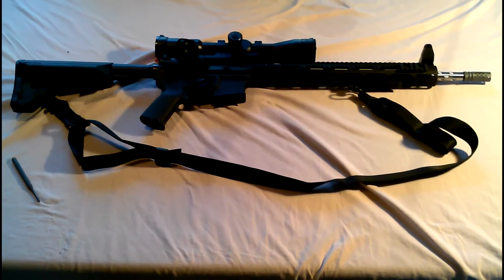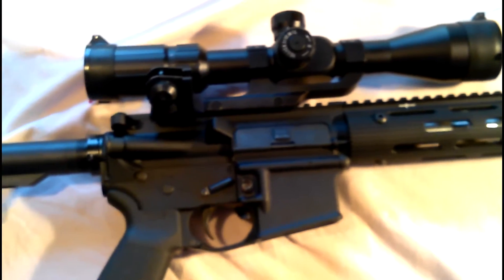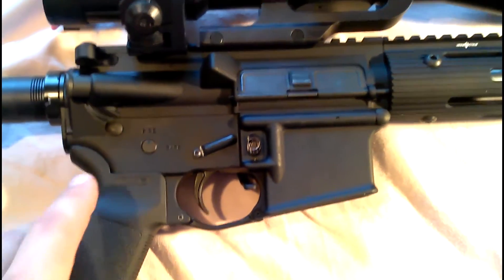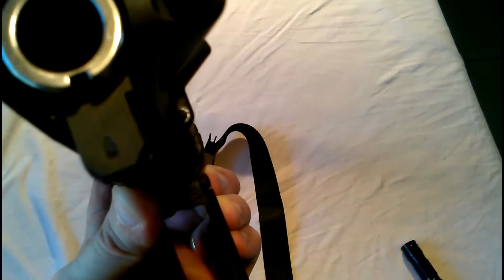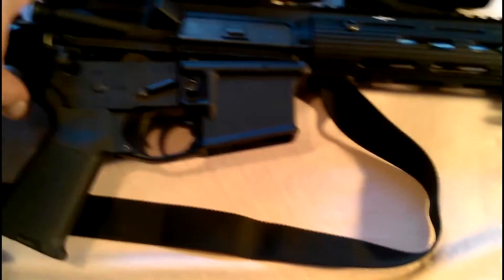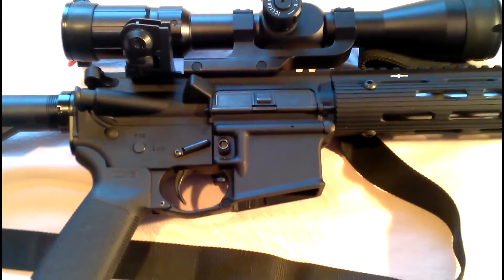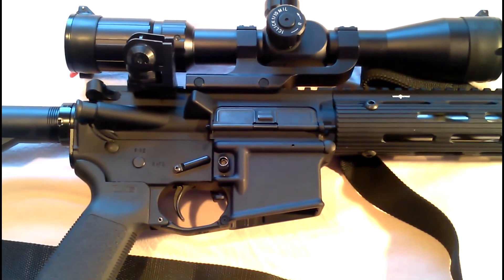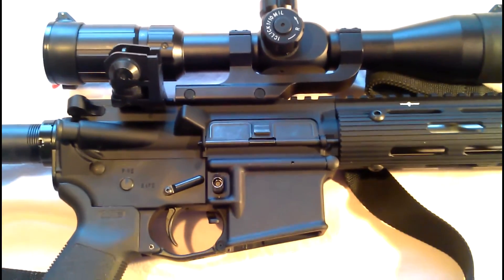AR 15 Upper Receiver Markings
Forging marks are not the end of your quest to find out who created the upper receiver of your AR 15 style firearm.